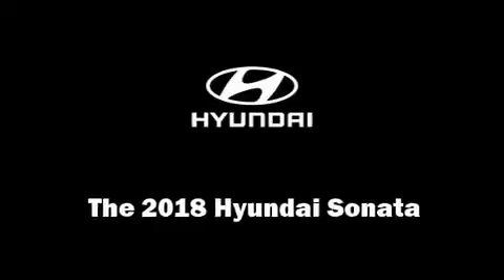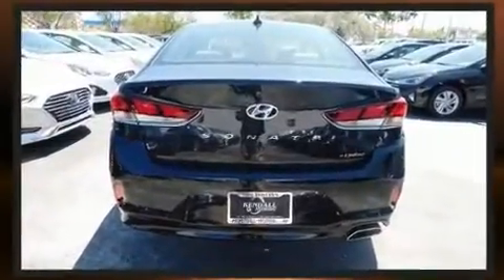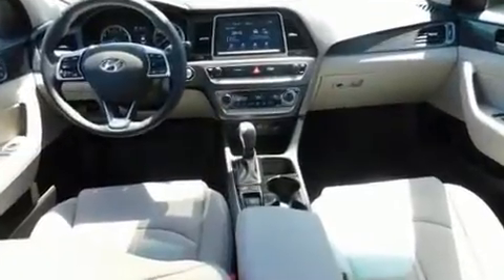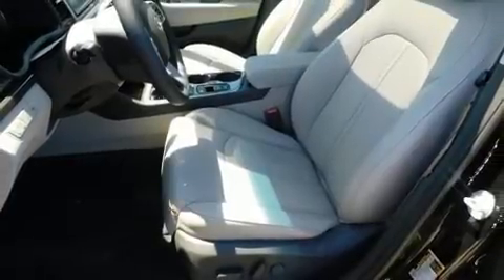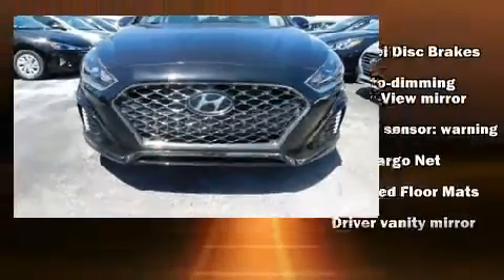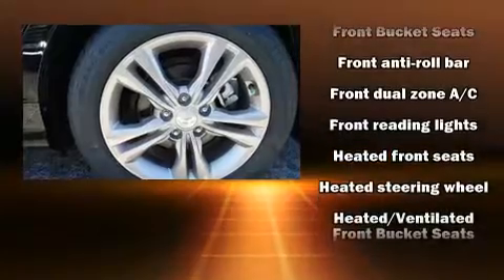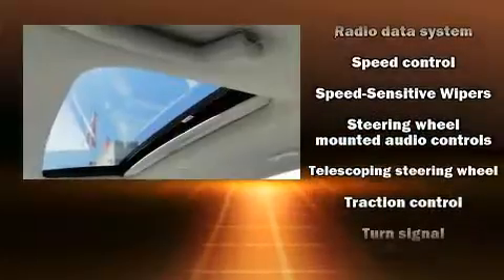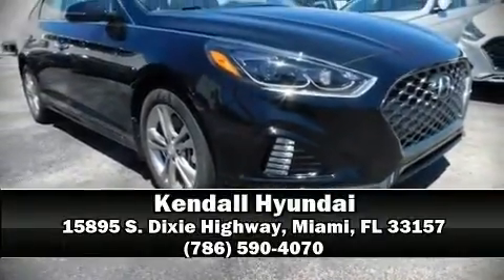2018 Hyundai Sonata Limited+ in Miami, FL 33157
Kendall Hyundai
15895 S. Dixie Highway

You can expect a lot from the 2018 Hyundai Sonata. This 4 door, 5 passenger sedan is waiting for you to take home! Under the hood you'll find a 4 cylinder engine with more than 170 horsepower, and for added security, dynamic Stability Control supplements the drivetrain. Both high fuel economy and flexible performance are assured by the 6 speed automatic transmission. Hyundai infused the interior with top shelf amenities, such as: 1-touch window functionality, a blind spot monitoring system, heated and ventilated seats, heated door mirrors, remote keyless entry, an overhead console, and the power moon roof opens up the cabin to the natural environment. Features such as automatic climate control and leather upholstery prove that economical transportation does not need to be sparsely equipped. Hyundai also prioritized safety and security by including: head curtain airbags, front side impact airbags, traction control, brake assist, a panic alarm, an emergency communication system, and 4 wheel disc brakes with ABS. This car was designed with safety in mind, allowing you to drive with even greater assurance. Our sales reps are extremely helpful & knowledgeable. We'd be happy to answer any questions that you may have. Come on in and take a test drive!